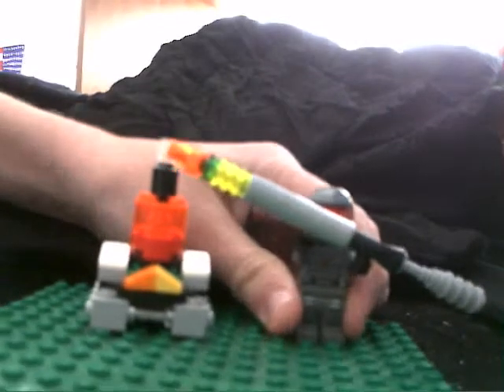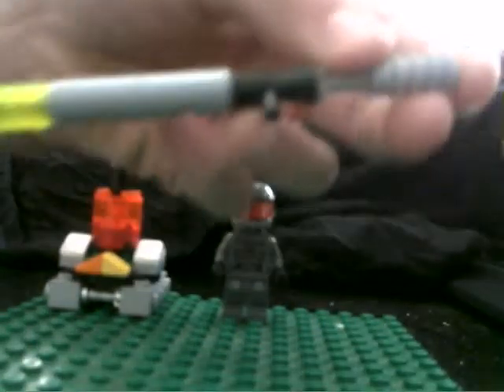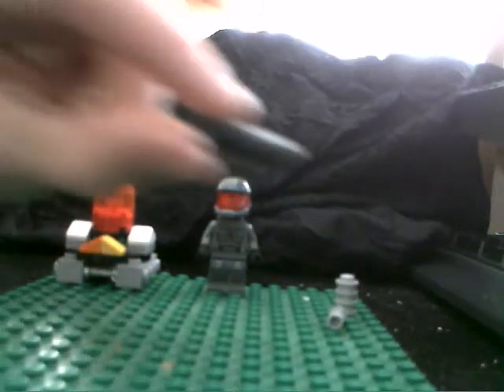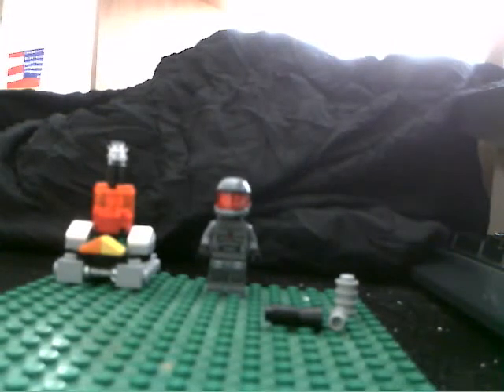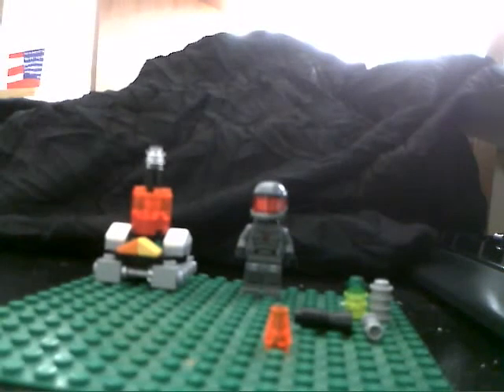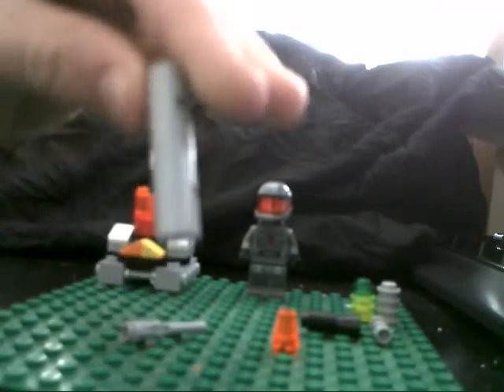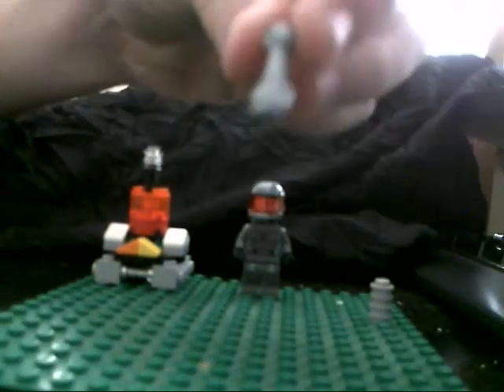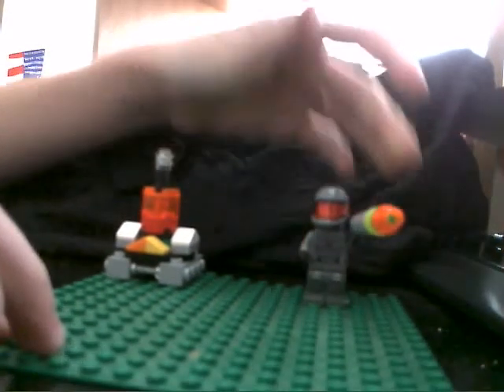cool lego weapons 9.season #2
thieres a robot and a rocket luncher